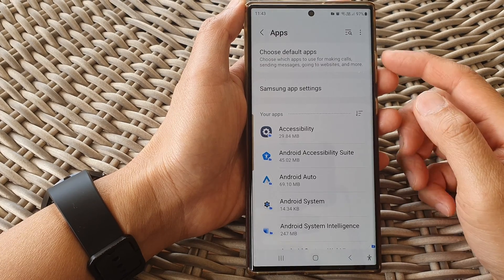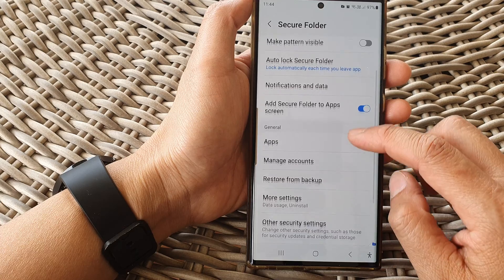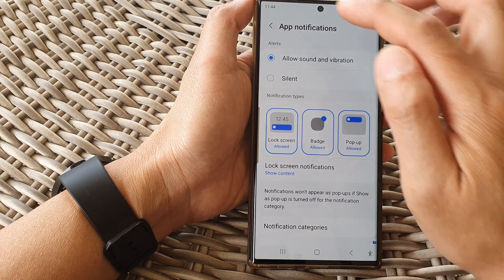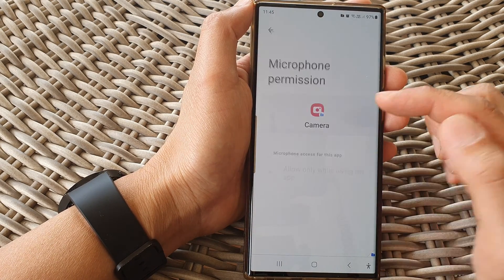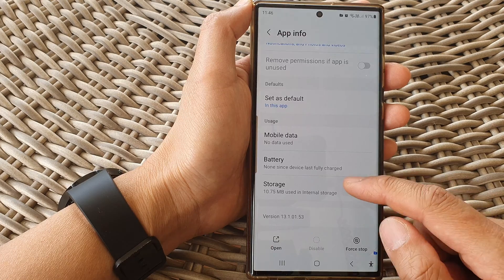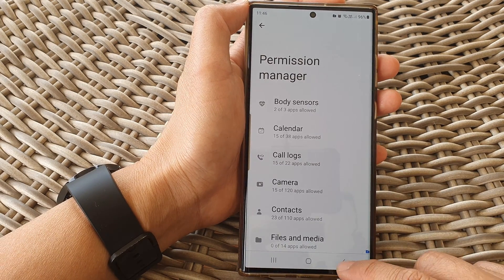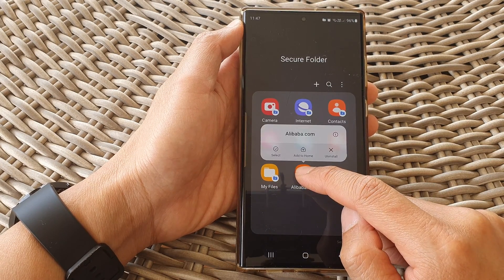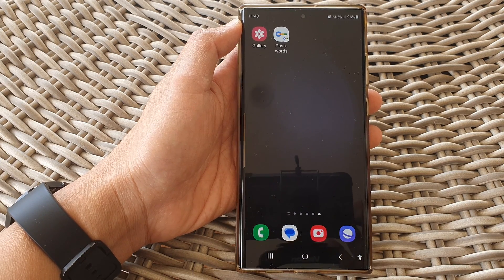Galaxy S23's: How to Manage Apps Inside the Secure Folder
Learn how you can manage apps inside the Secure Folder on the Samsung Galaxy S23/S23+/Ultra.

In this tutorial, we will guide you through the process of effectively managing apps within the Secure Folder feature on your Samsung Galaxy S23. The Secure Folder is your gateway to enhanced privacy and organization on your device. Learn how to harness its power, and discover the myriad benefits it offers.

The purpose of this video is to empower Samsung Galaxy S23 users to master the art of managing apps within the Secure Folder. This feature serves as a virtual vault for your sensitive information and offers a secure, isolated space for apps. By learning how to manage apps effectively within the Secure Folder, you can:

1. Enhanced Privacy:
Utilizing the Secure Folder ensures your sensitive apps and data remain locked away from prying eyes. Keep private messages, photos, and apps secure and separate from the rest of your device.

2. Streamlined Organization:
Gain better control over your app layout and organization. Customize which apps are in the Secure Folder for easy access and maintain a tidy home screen.

3. Added Security Layers:
The Secure Folder adds an additional layer of security to your apps. Set up separate locks, PINs, or biometric authentication for the apps within, bolstering your device's security.

4. Improved Work-Life Balance:
Use the Secure Folder to create a distinct work-related space on your personal device. Separate work apps and data, helping you achieve a healthier work-life balance.

5. Protection Against Unauthorized Access:
In the event of device loss or theft, the Secure Folder keeps your apps and data safe, reducing the risk of unauthorized access.

6. Secure App Testing:
Safely test new apps within the Secure Folder environment, ensuring they don't compromise your device's security or privacy.